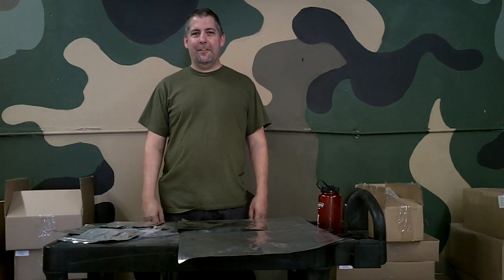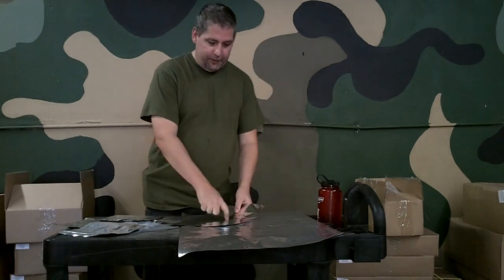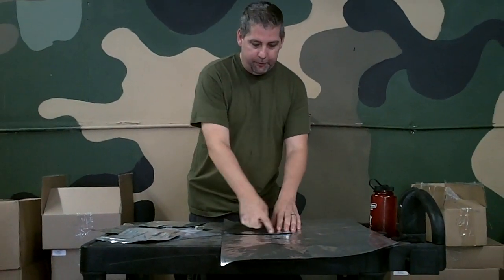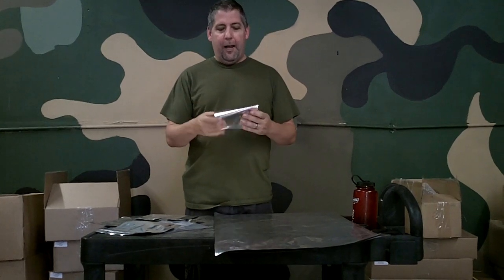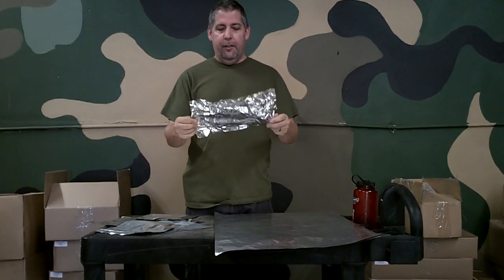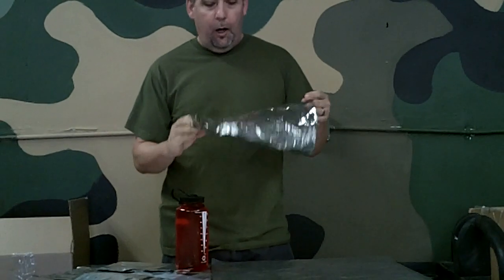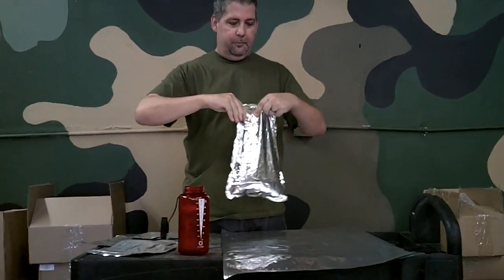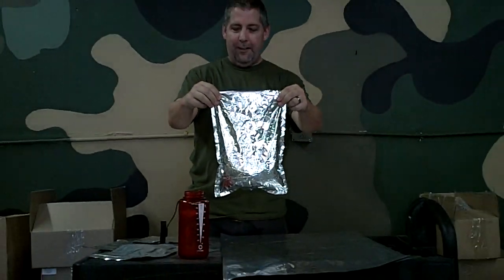Mylar Basics 2 - Can You Fold Mylar Bags?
I get this one a lot, usually from angry customers.  Let's do a demo to answer the question of whether folding hurts Mylar!=)